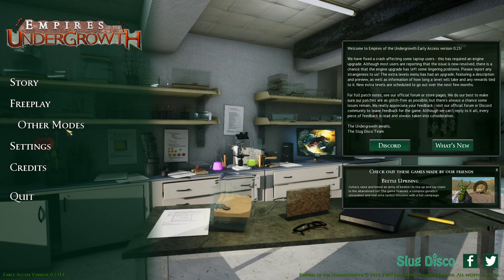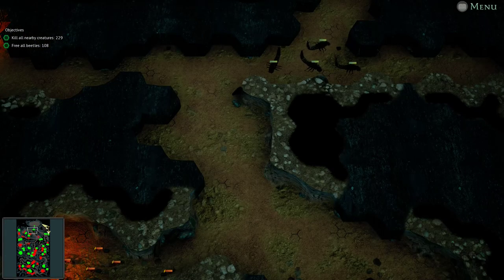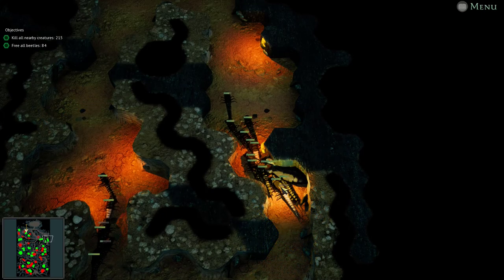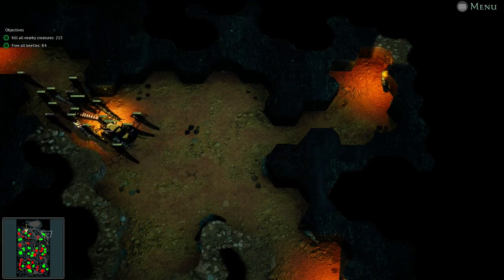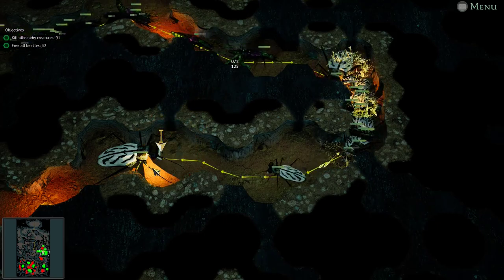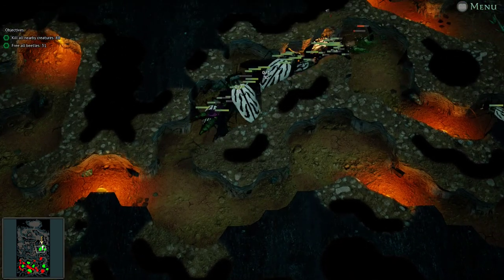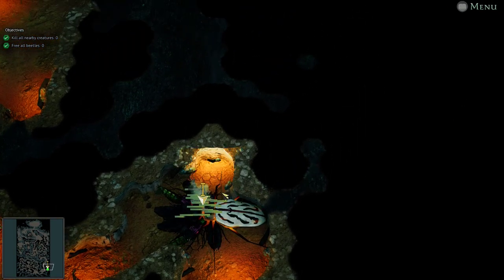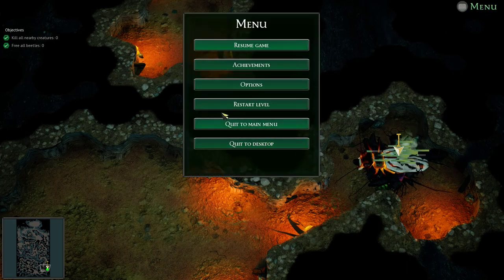Empires of the Undergrowth - Beetles Rise Up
Game play of extra level "Beetles Rise Up" from Empires of the Undergrowth